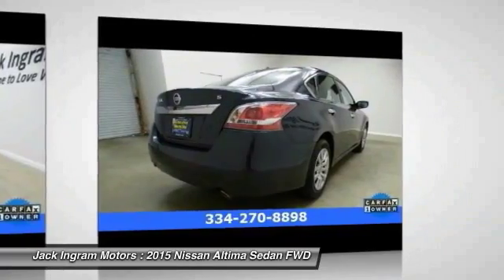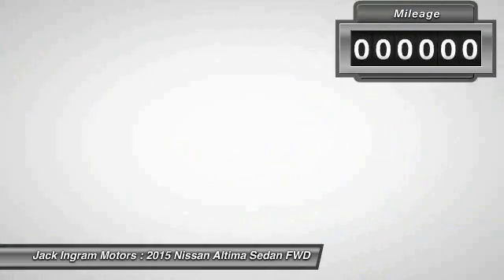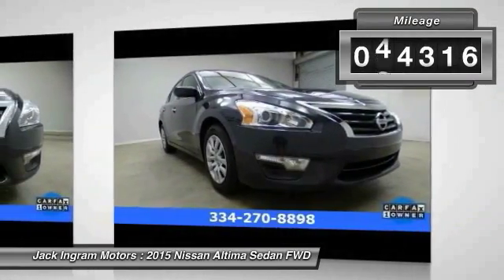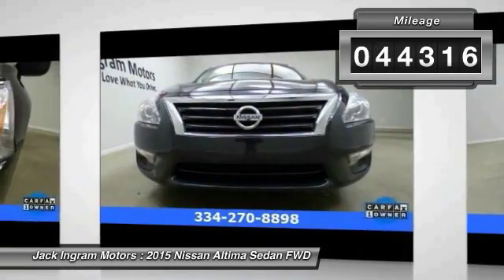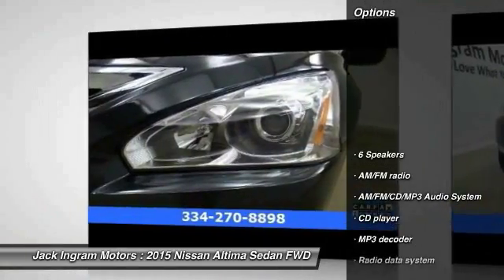2015 Nissan Altima Montgomery AL 29954A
2015 Nissan Altima 2.5 S

227 Eastern Blvd.

CVT with Xtronic. 38/27 Highway/City MPGbrbrAwards:brbr  * KBB.com 10 Best Sedans Under $25,000br  * KBB.com 10 Best UberX CandidatesbrbrbrbrbrJack Ingram Motors won the Time Dealer of the Year for the state of Alabama because of our commitment and service to the community and our customers. We are continually recognized as the #1 volume family owned new and used car dealer in the area.